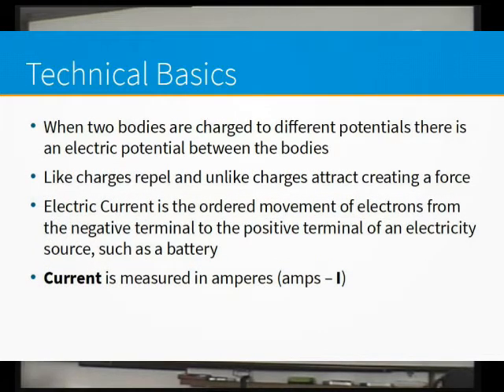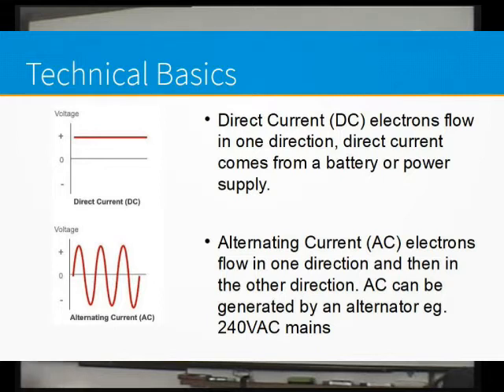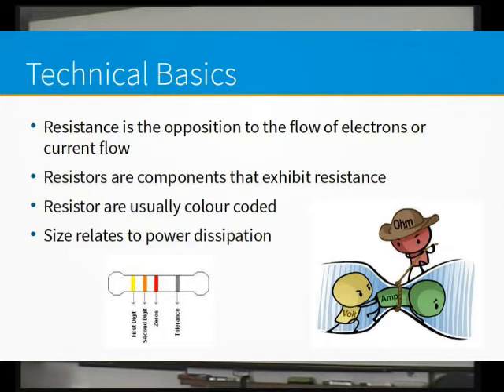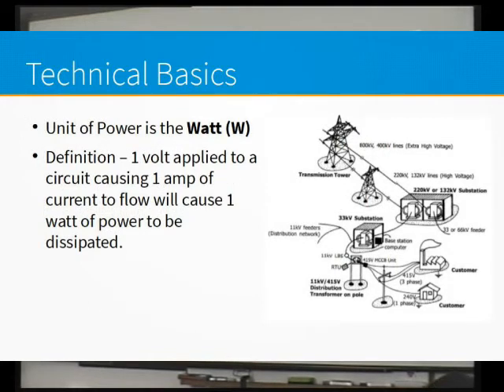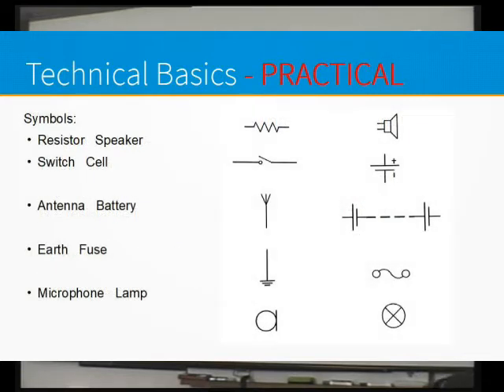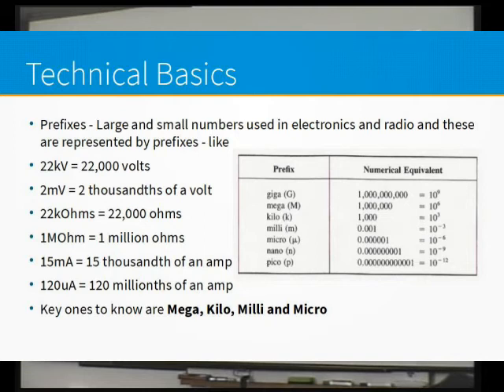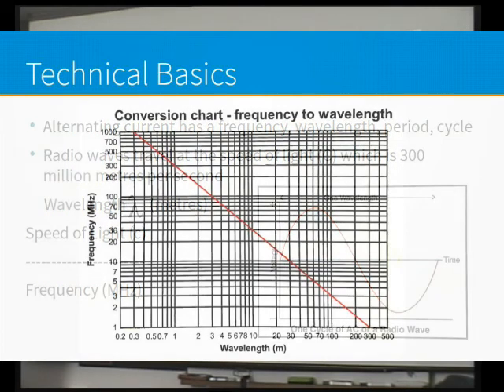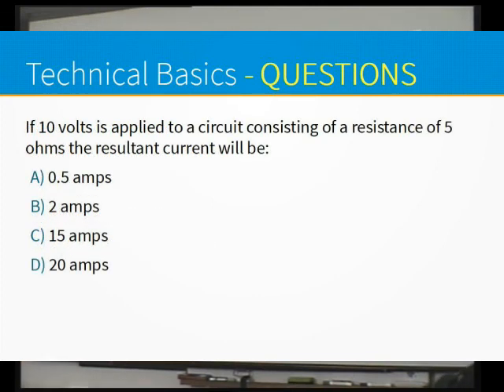4. REAST Foundation Licence Training - Technical Basics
Radio and Electronics Association of Southern Tasmania
Foundation Licence Training Series
Technical Basics
FL Syllabus Version 10
Video Version 20201126